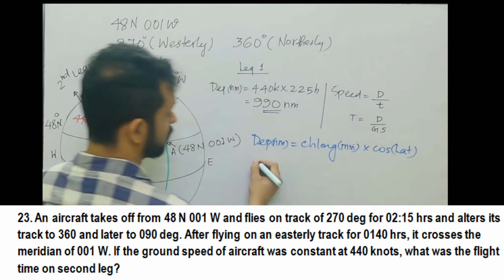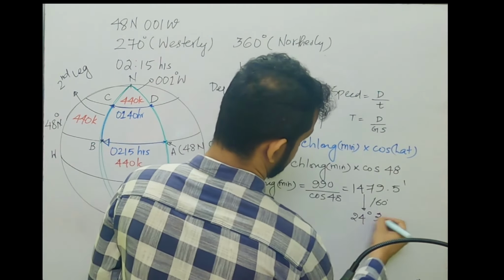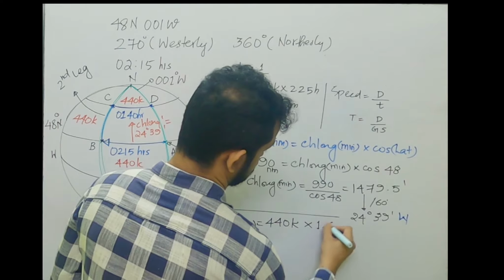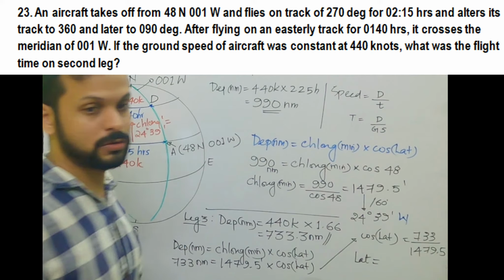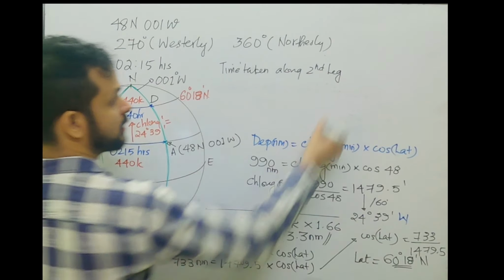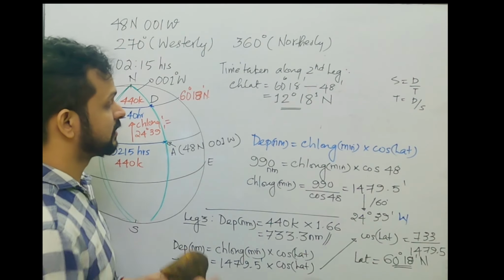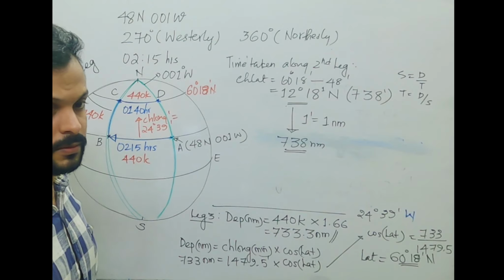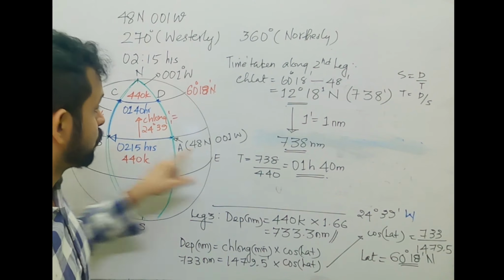LEG TIME (2 OF 2) II DEPARTURE II GENERAL NAVIGATION II CPL II ATPL